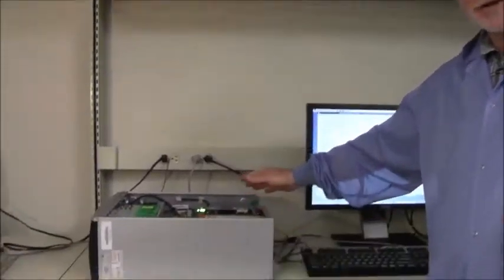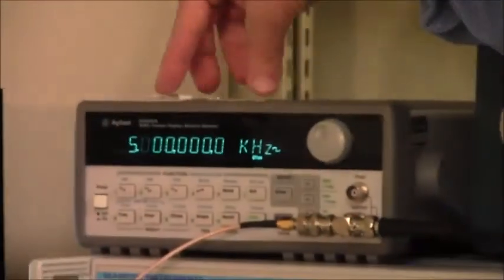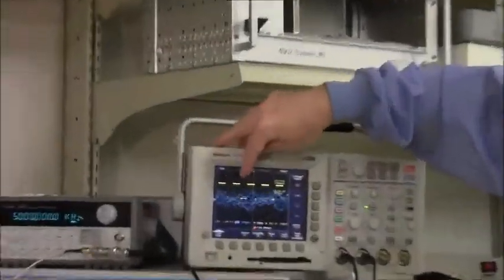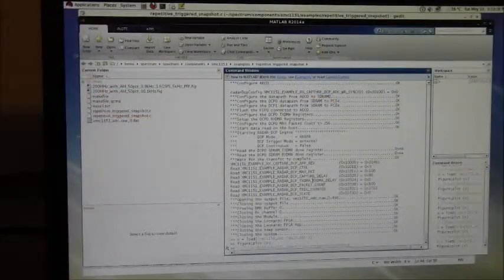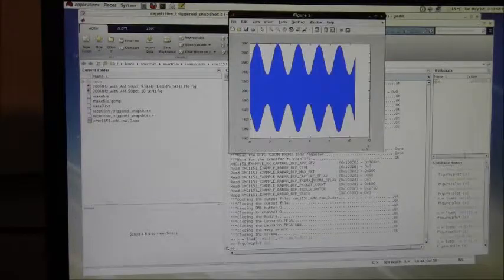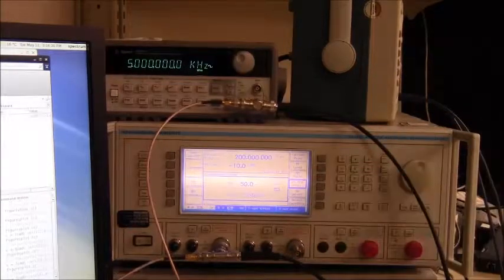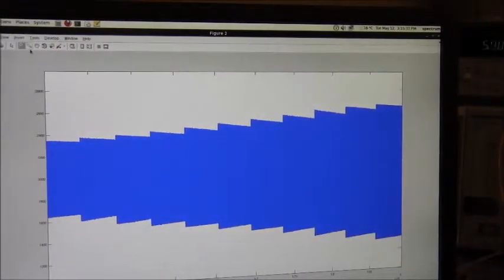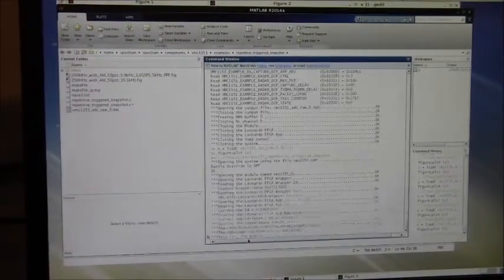Repetitive Triggered Capture Example for Radar and Lidar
This video shows a repetitive triggered capture example using Spectrum's XMC-1151 wideband receiver. This is applicable for RADAR and LIDAR applications.